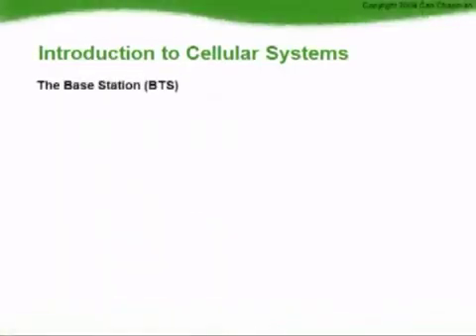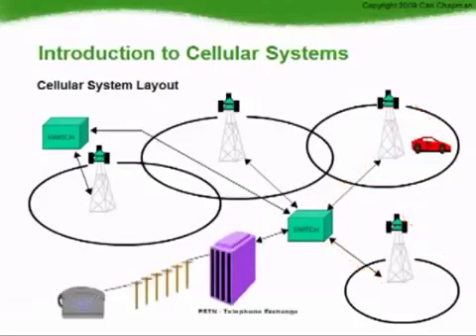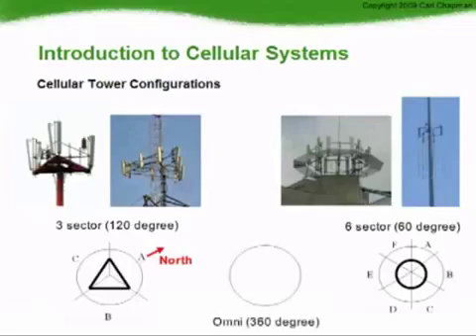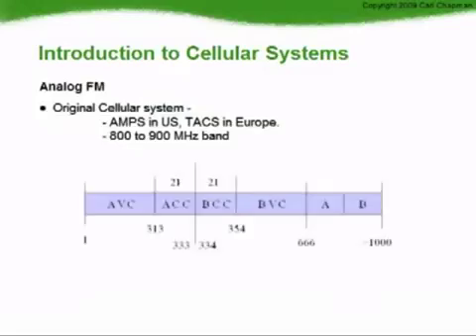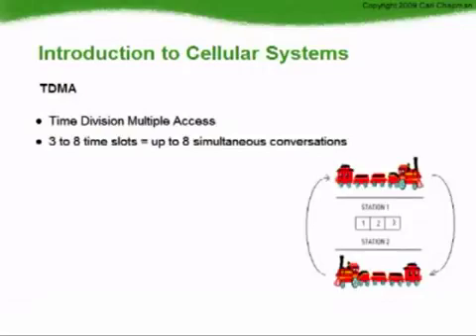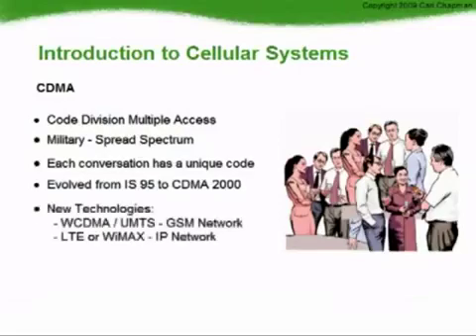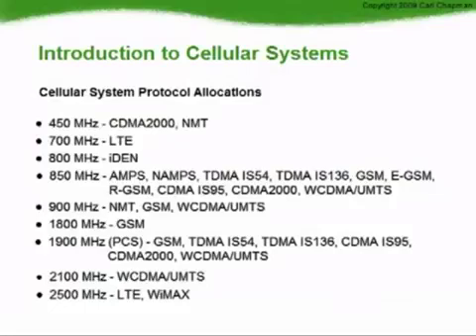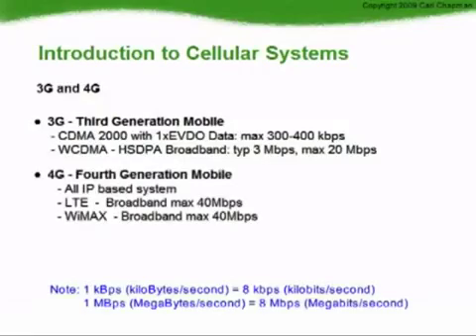noor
wireless communication